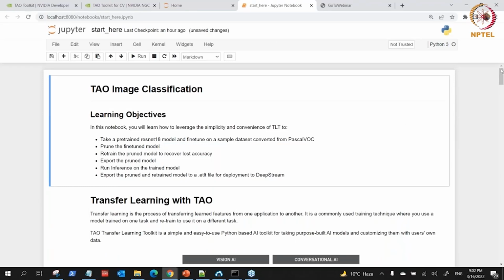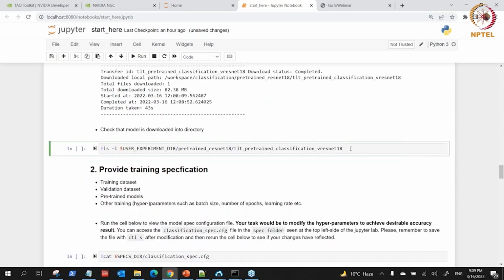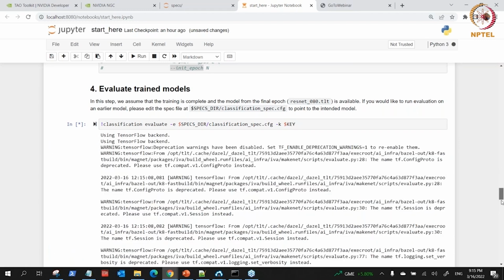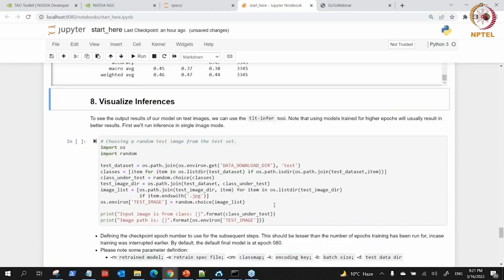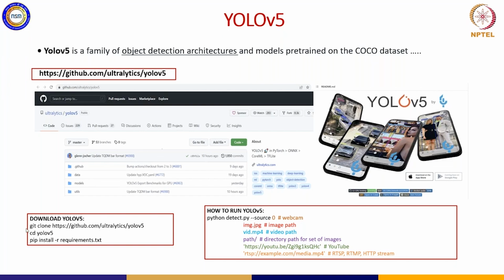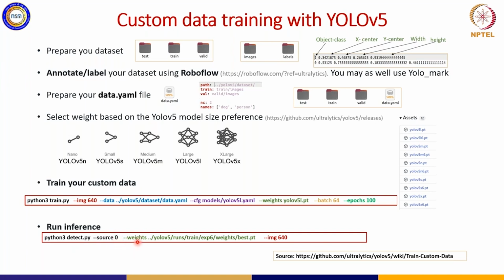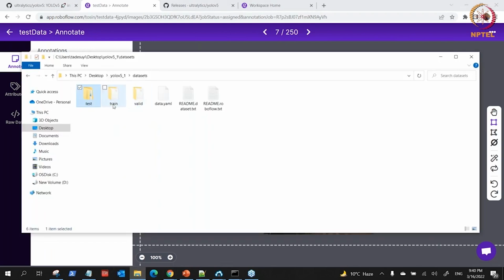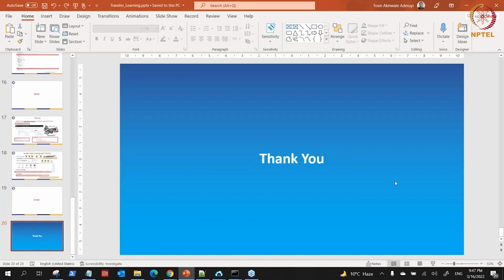Optimizing Deep learning Training: Transfer Learning part 2